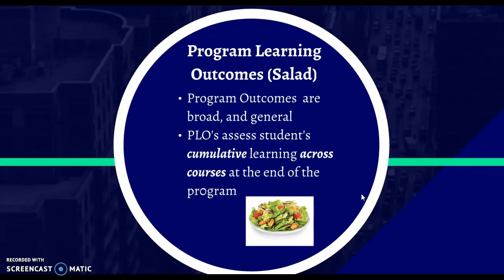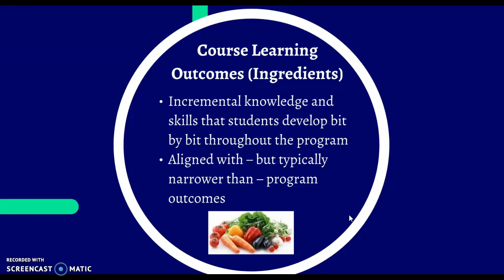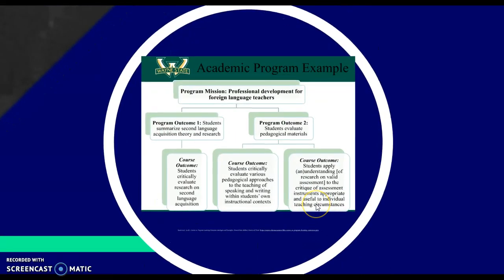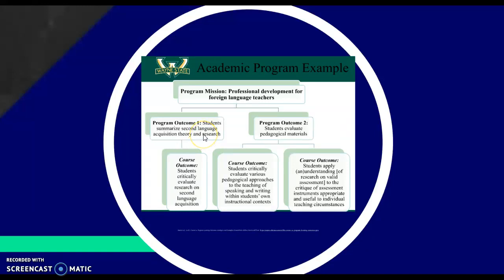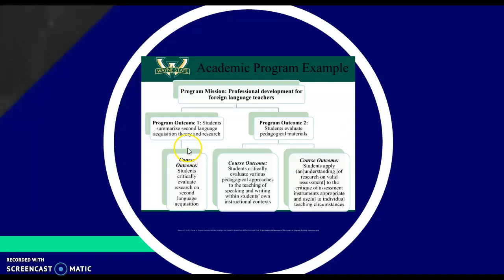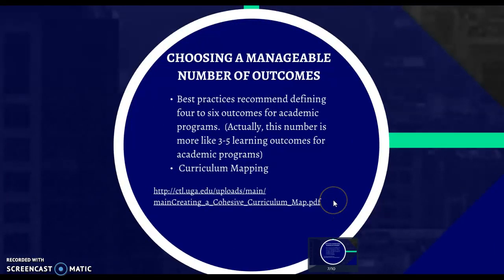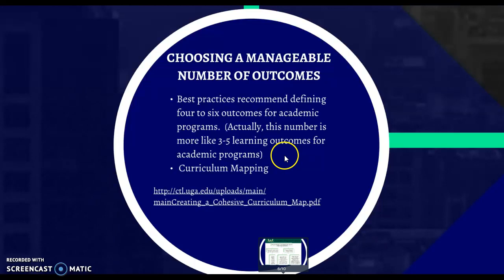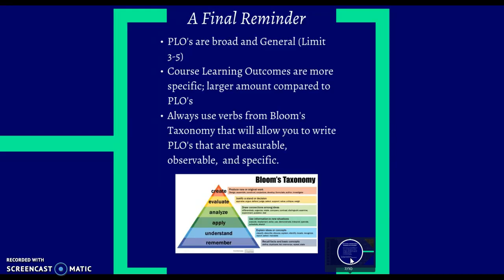Tips for Writing Program Learning Outcomes